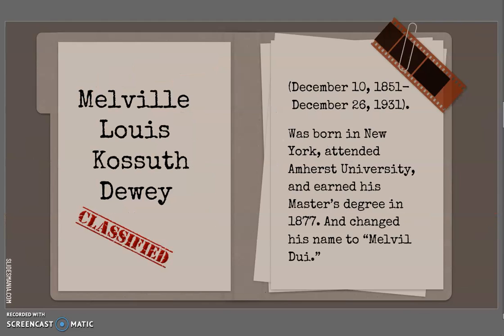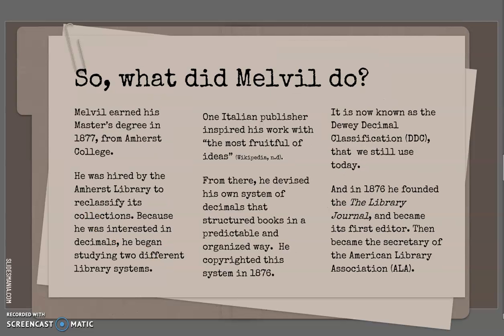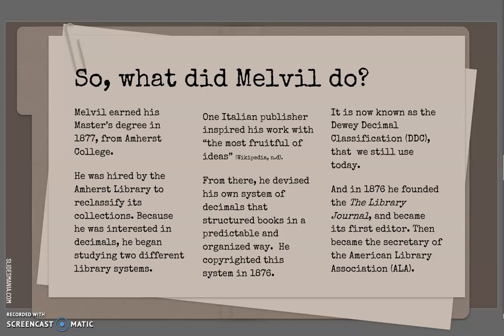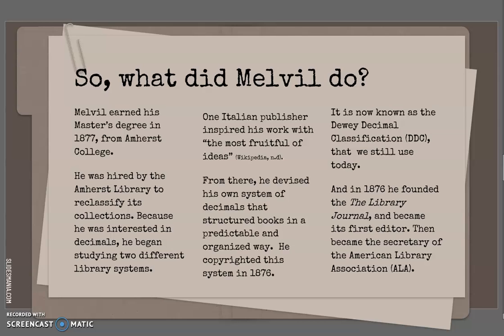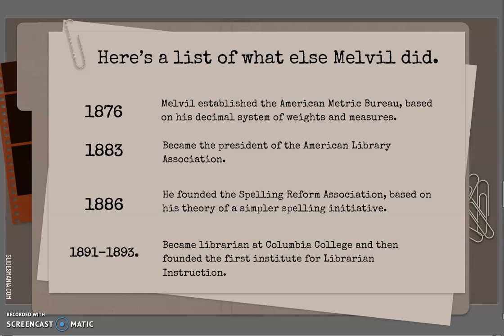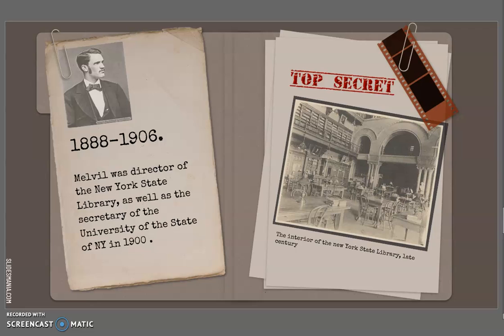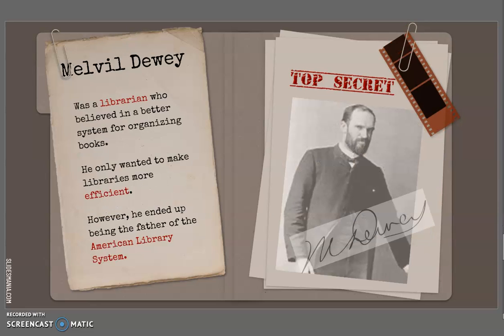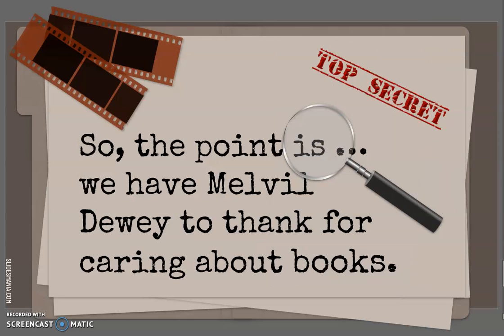000.20 DEW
Designed by Tess Cervantes

This is a narrated mini-lecture designed to supplement  course activities.
 It was created in part, as a final project that is embedded in a Dewey LibGuide.

Graduate School of Library and Information Science

INFO 250
Prof. Kovacs
Sp 22